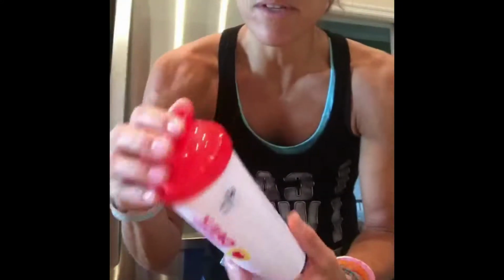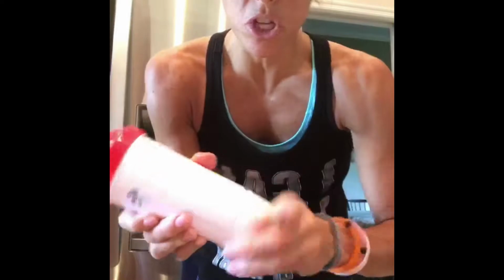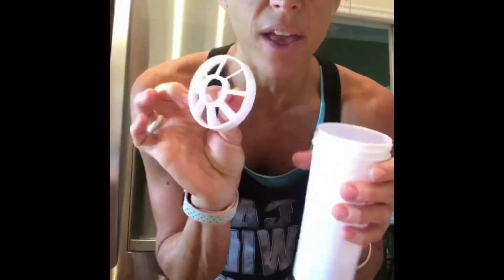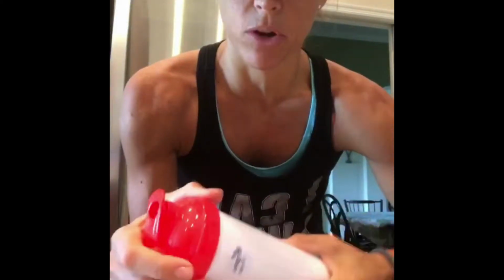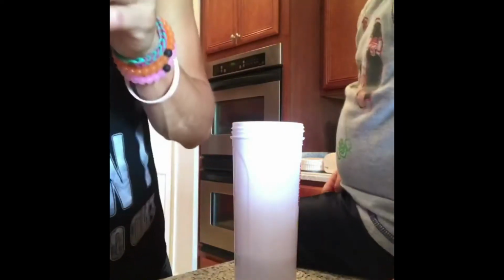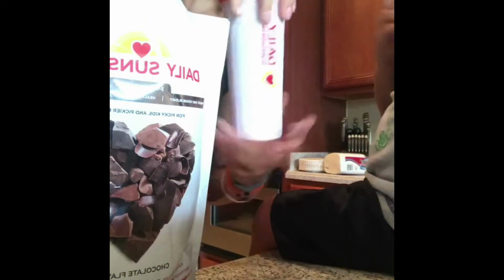Daily Sunshine and the COOLEST CUPS!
I have one happy little dude right now!
Little does he know he's drinking a chocolate protein salad especially formulated for kids!
I'm pretty happy about that awesome new cup too, a little snack holder on the bottom, say what?!

Are you tired of fighting the healthy food battle?? Wouldn't you love a healthy and delicious alternative, that you and your kids can enjoy? Introducing Daily Sunshine – this 3-in-1 smoothie was formulated so you just add water, shake, and you've got an instant snack packed with the healthy nutrition! Daily Sunshine is a 3-in-1 smoothie because it has balanced nutrition – it’s made with organic fruits and vegetables, organic pea protein, and healthy fats . But that's not all!... Daily Sunshine is Non-GMO, soy free, dairy free, and gluten free.

Available in 2 flavors: Chocolate and Strawberry Banana!

**If you want to change your life, allow your body and mind to get to their full potential, then create a profitable business out of it! I can show you how.

To find out more about joining my amazing FRAMILY & Coaching team, The Flawless Empire, and being personally mentored by me, apply here:

TOP Beachbody Coach | FEcoach | Fitness LOVER | Organizing GURU | Fitness, Lifestyle & Business Coach | Professional Life Changer
Category